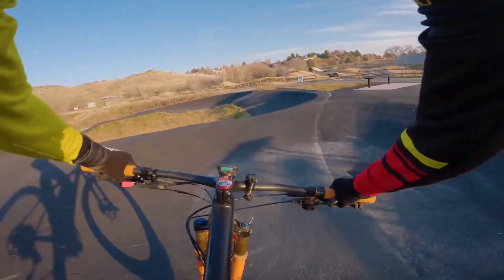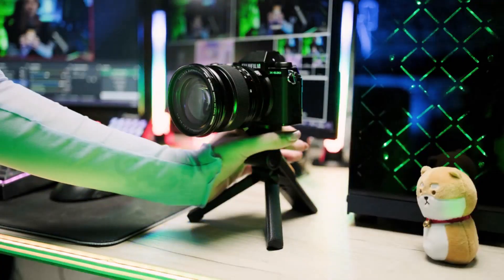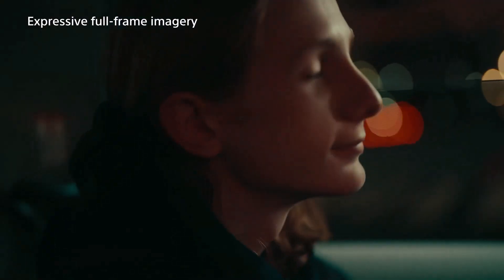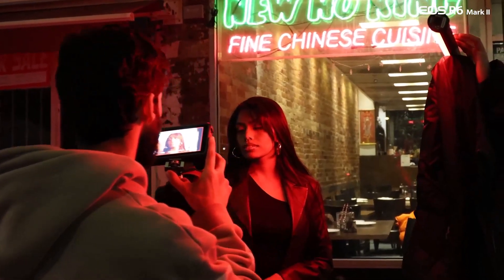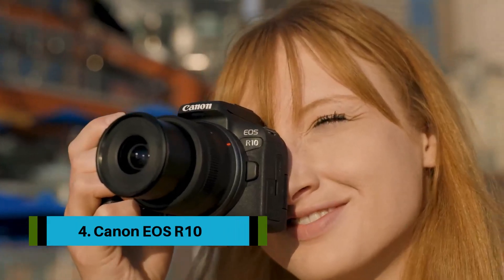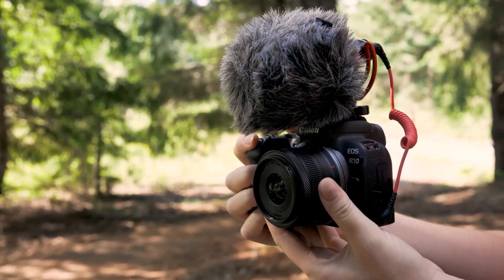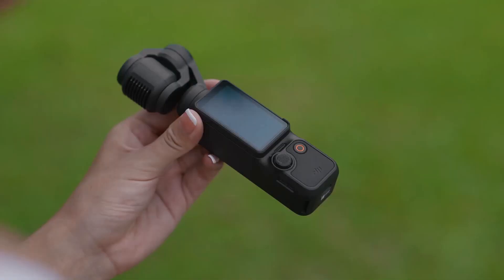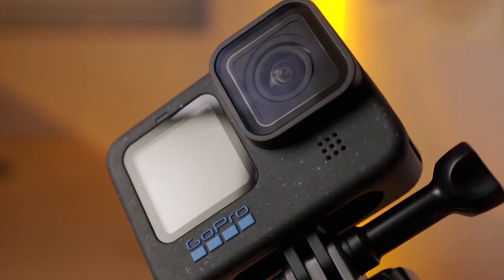Top 10 Best Digital Cameras of 2024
This video helps you to find out best digital cameras of 2024 on the market. So Get best digital cameras from here.

In this video Portions of footage are not original content produced by Top 10 Picks. Portions of stock footage of products were gathered from multiple sources including, manufacturers, and various other sources. "All claims, guarantees, and product specifications are provided by the manufacturer or vendor. Top 10 Picks cannot be held responsible for these claims, guarantees, or specifications"